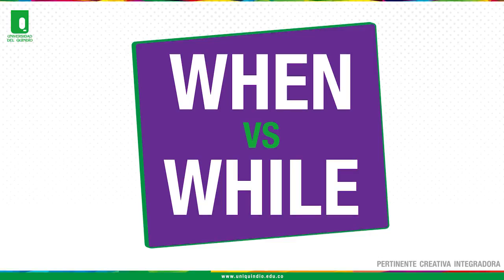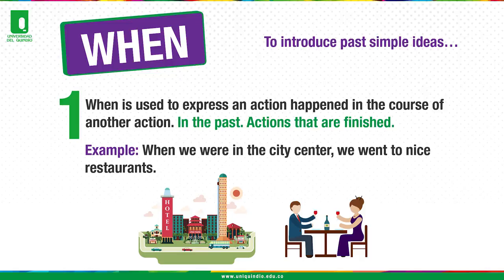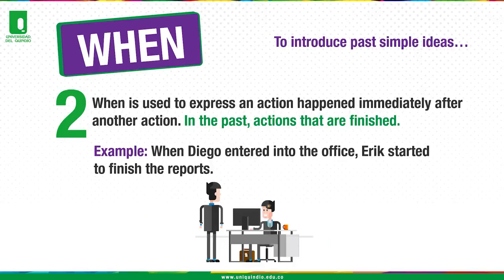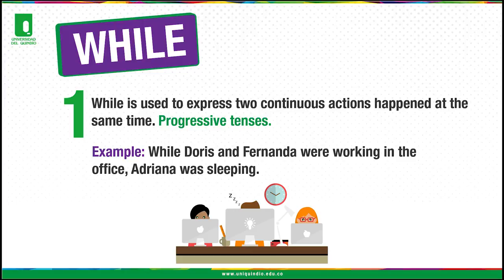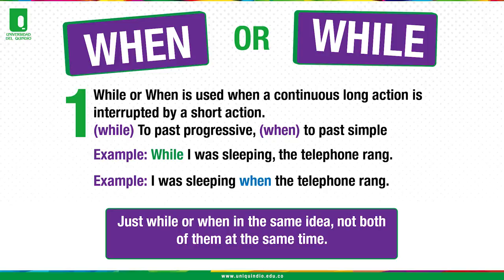When vs While